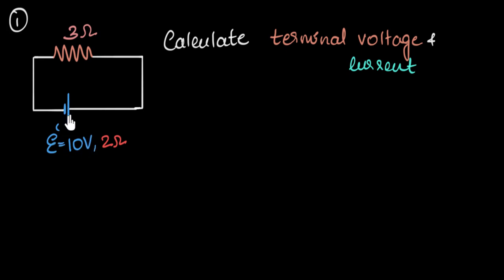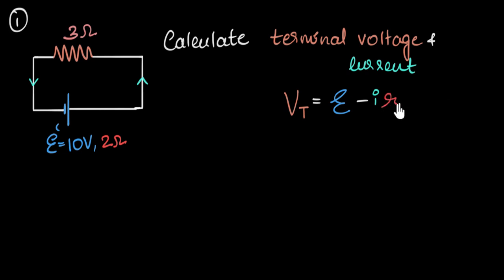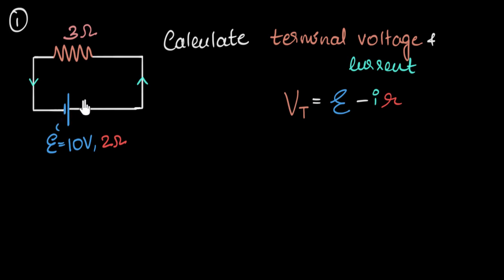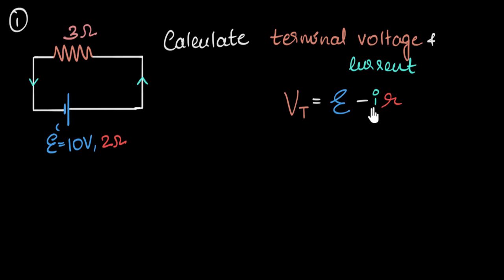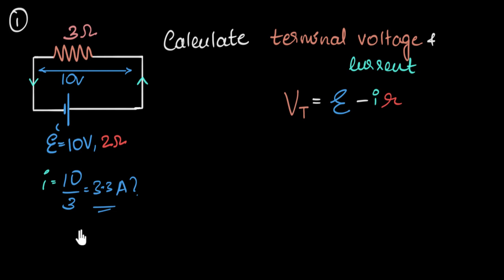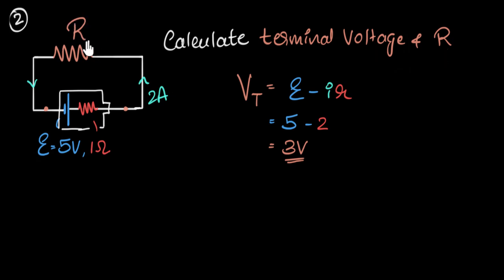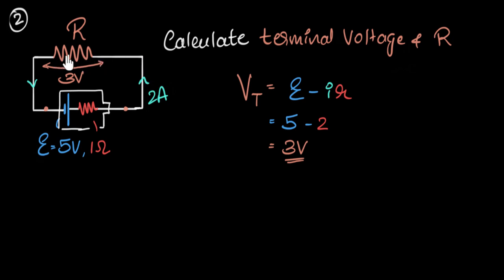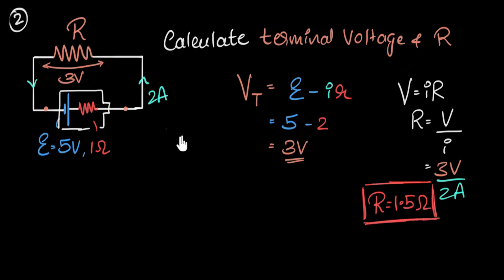Cells with internal resistances: Worked example | Electric current | Physics | Khan Academy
Let's solve numericals involving cells with internal resistances connected in a circuit.